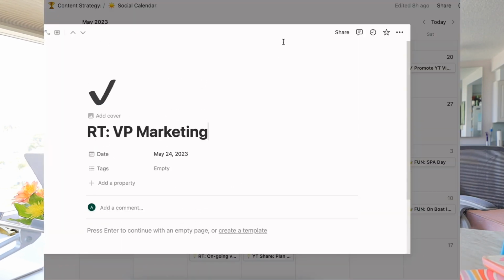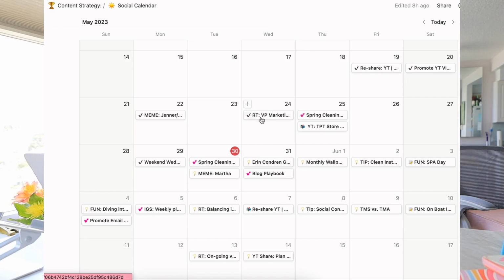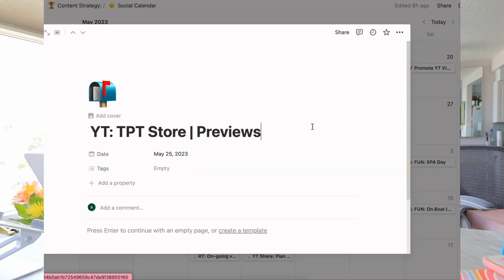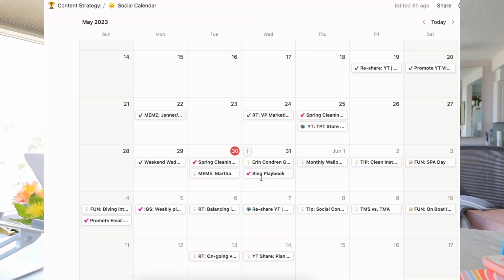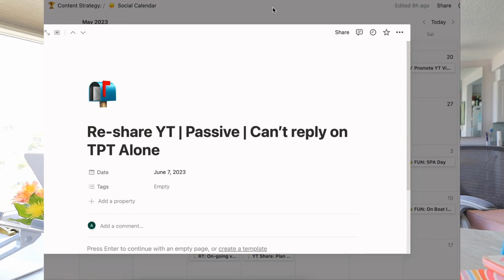Teacher Marketing Content Planning Tips: Plan June Content with me | Teachers Pay Teachers Tips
Content planning is so important for your business! Check out how I manage to plan for personal, work, and my contracting jobs in one swoop!

* Tools to Create *